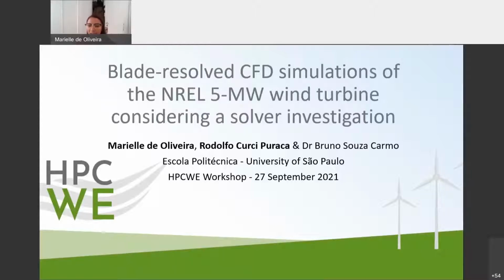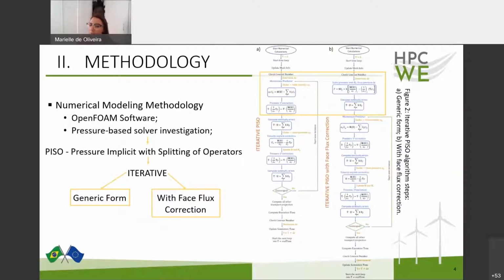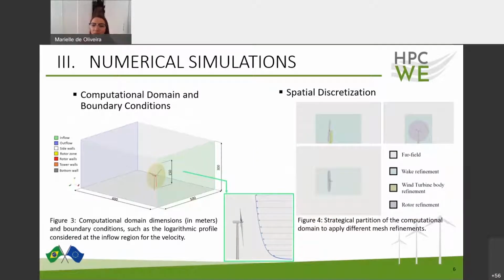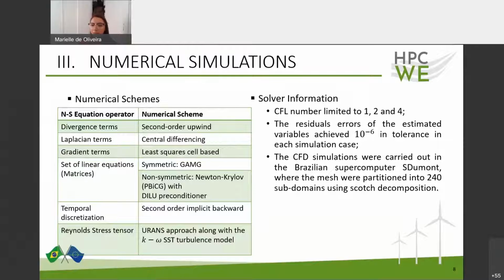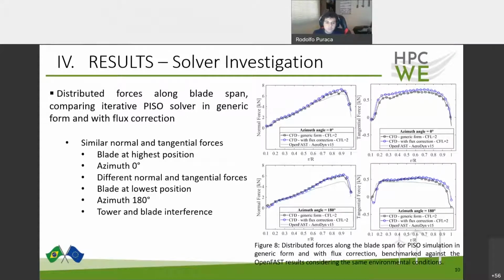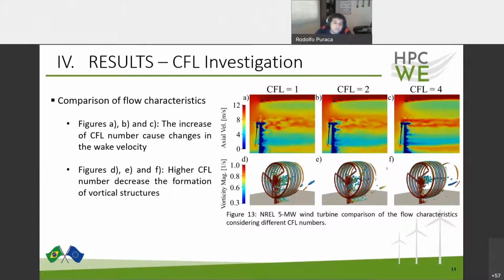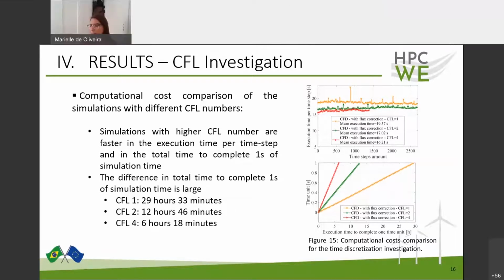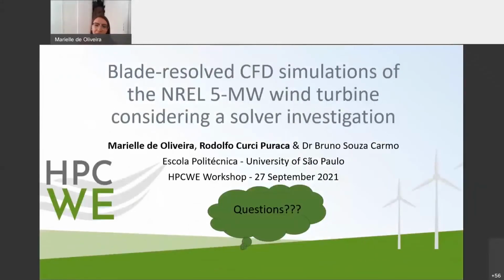"Blade-resolved simulations of the NREL offshore 5-MW baseline wind turbine"by M.OLIVEIRA & R.PURACA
At the 2021 virtual edition of the HPCWE Workshop "The Path to Future HPC Technologies in Wind Energy Modelling & Simulation" in September 202. Marielle de OLIVEIRA & Rodolfo C. PURACA presented "Blade-resolved simulations of the NREL offshore 5-MW baseline wind turbine".